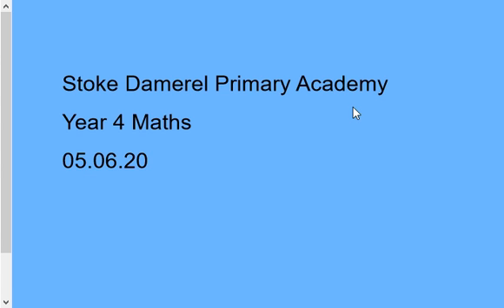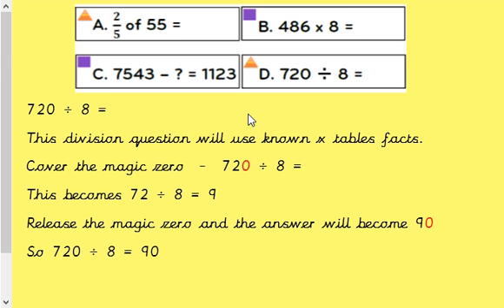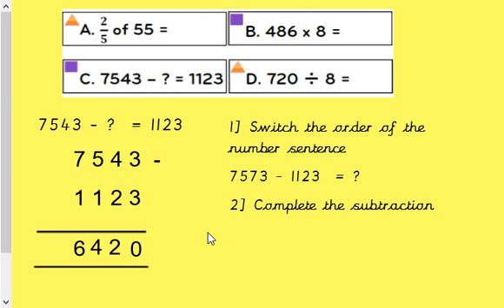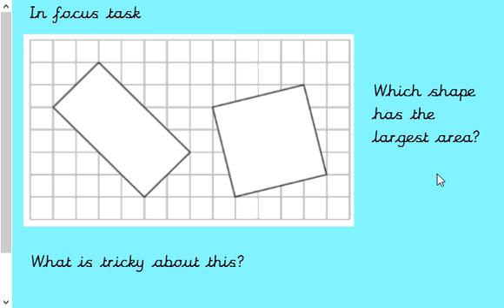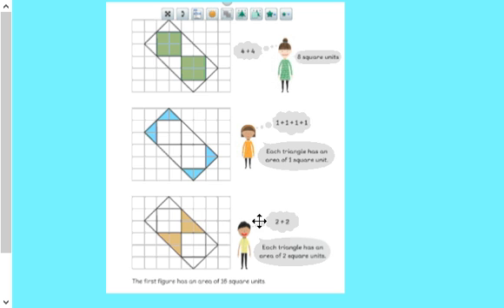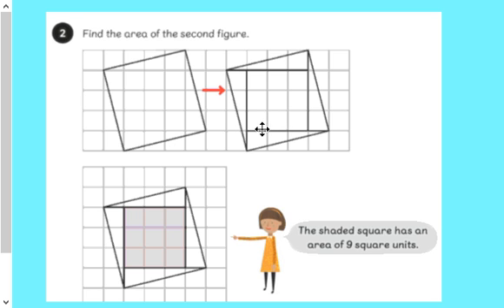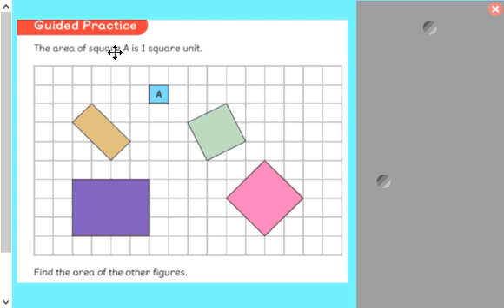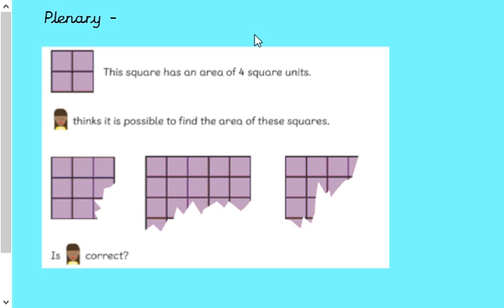Year 4 Maths 05 06 20